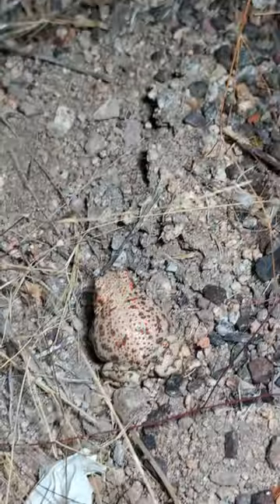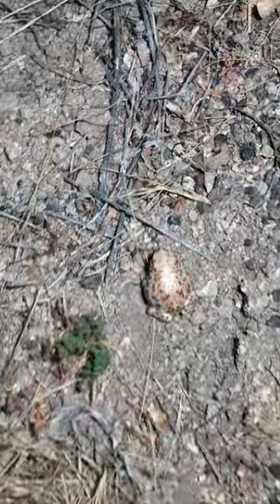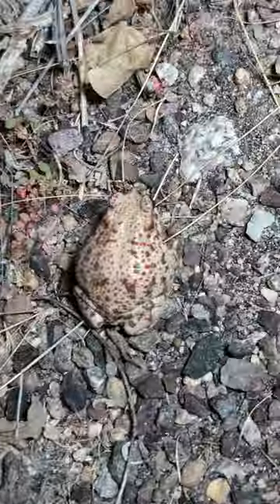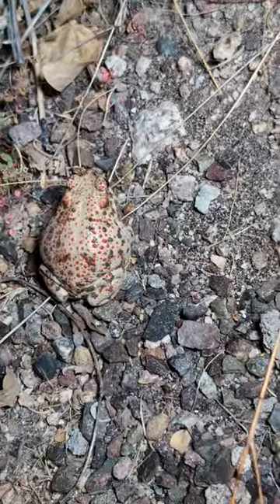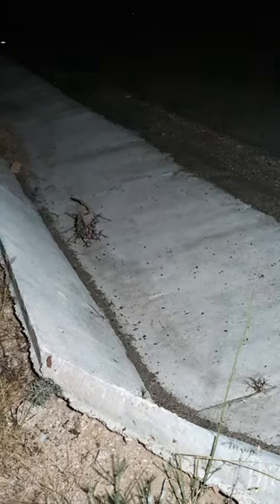Red-spotted Toad | 2024 Year List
Species
1 Black-bellied Slender Salamander
2 Green Sea Turtle
3 Northern Legless Lizard
4 Ensatina
5 Brown Anole
6 Black Spiny-tailed Iguana
7 Yucatan Rat Snake
8 Asian House Gecko
9 Vermiculated Tree Frog
10 Brown Basilisk
11 Mesoamerican Slider
12 Mexican Parrot Snake
13 Variable Coral Snake
14 Western Toad
15 Northern Turniptail Gecko
16 Central American Gulf Coast Toad
17 Helmeted Iguana
18 Red Coffee Snake
19 Elegant Narrow-mouth Toad
20 Terciopelo
21 Mahogany Tree Frog
22 Browns' Leopard Frog
23 Giant Toad
24 Mexican Mushroomtongue Salamander
25 Mexican White-lipped Frog
26 Brown Forest Skink
27 Mexican Smilisca
28 Ghost Anole
29 Eleutherodactylus leprus
30 Sheep Frog
31 Green Iguana
32 Black-striped Snake
33 Sabinal Frog
34 Morelet's Crocodile
35 Baja California Tree Frog
36 Five-toed Worm Lizard
37 Coast Night Snake
38 Western Banded Gecko
39 Desert Iguana
40 Red-spotted Toad